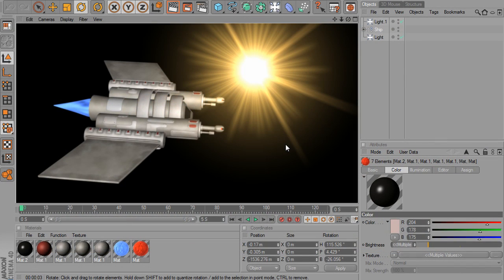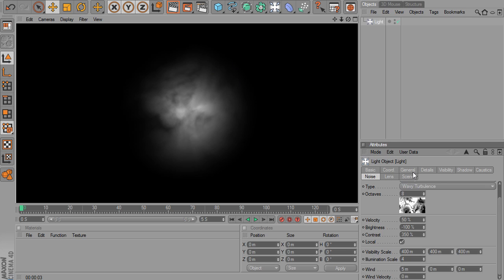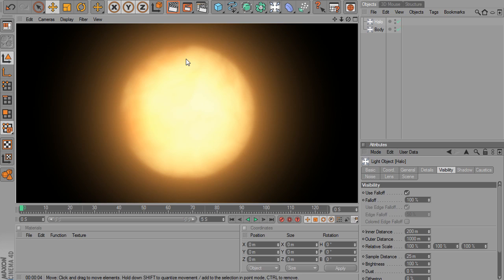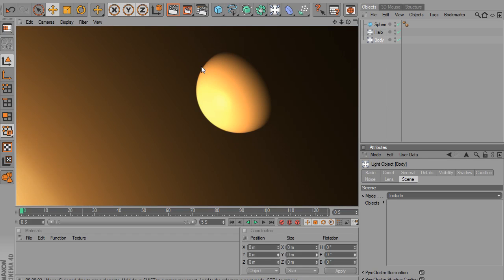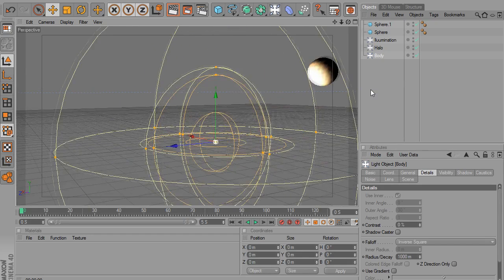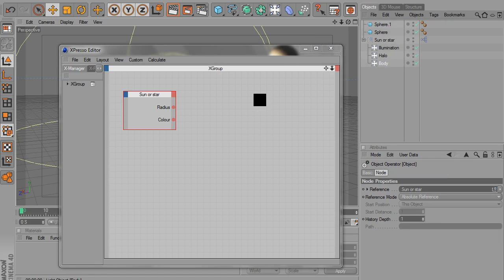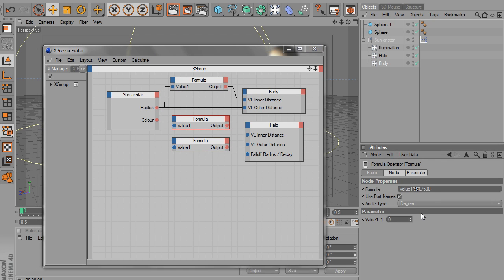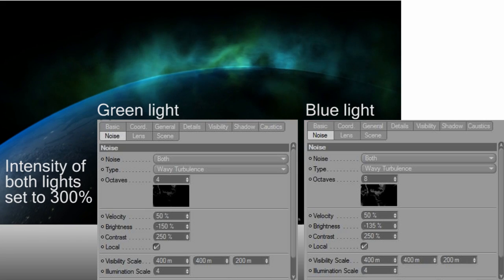Making the Sun (and controlling it using Xpresso) in Cinema 4D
In this tutorial, you will see a simple method for creating a star that is more than just a lens flare. Graham goes on to show you some basic Xpresso methods to make animating easier.